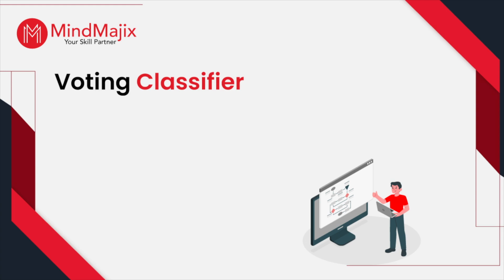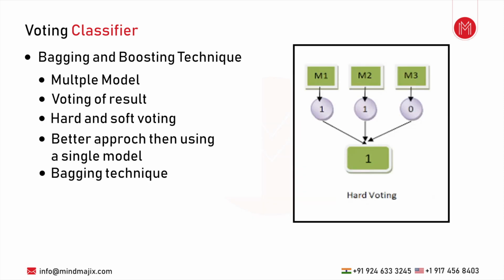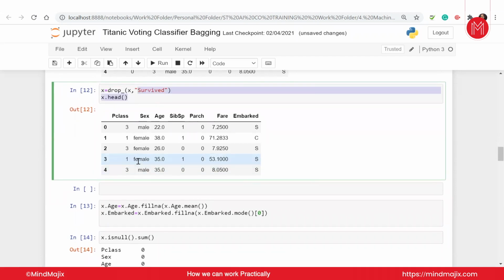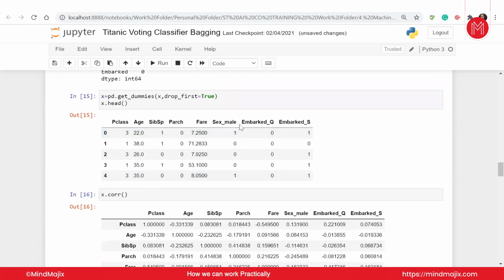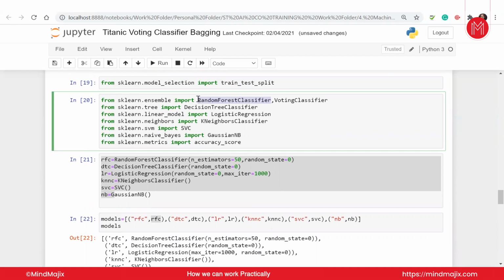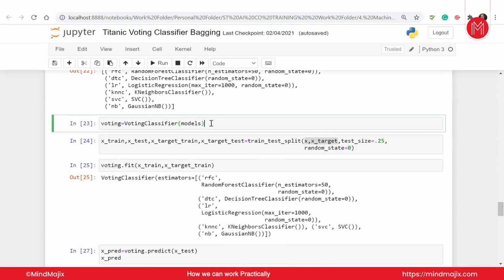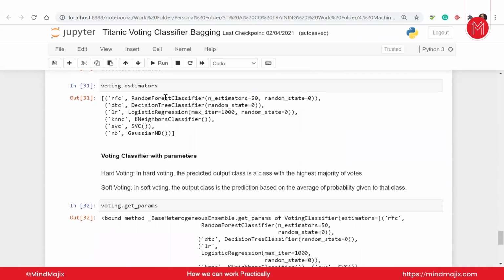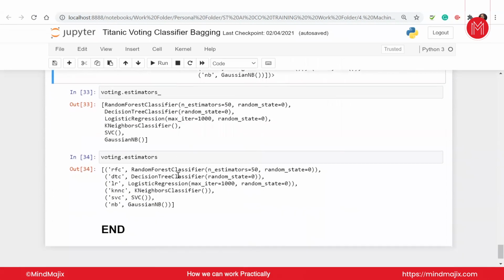Voting Classifier In Data Science | Data Science Tutorial | What is a Voting Classifier? - MindMajix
This MindMajix video on Voting Classifiers In Data Science will help you to gain in-depth knowledge in Which classifier is best, Bagging and Boosting Technique, What is Voting Classifier, How can we work Practically. A voting classifier is an arrangement strategy that utilizes different classifiers to make forecasts. It is entirely pertinent in circumstances when an information researcher or data scientist is confused about which characterization technique to utilize.

🧾 Some Of The Topics Discussed In This Voting Classifiers In Data Science:

0:00:00 Introduction to Mindmajix
0:00:49 Agenda
0:00:55 Voting Classifier
0:01:07 Bagging and Boosting Technique
0:01:16 Voting Classifier
0:02:01 Implementation Using Coding

To explain Data Science in simple words: It is a study of where information is extracted from, what it represents and how it can be converted into a valuable source in the building of IT and Business approaches.

Data science is a field that is composed of statistics, mathematics, and computer science disciplines efficiently and incorporates techniques like cluster analysis, machine learning, data visualization, and data mining.

Machine learning is a subfield of artificial intelligence based on statistics. It involves machines learning how to complete tasks without being explicitly programmed to do so. This part is explained in detail further.

🔑 KeyFeatures :

👉 24/7 Support.
👉 Real-life Projects.
👉 Get Certified.